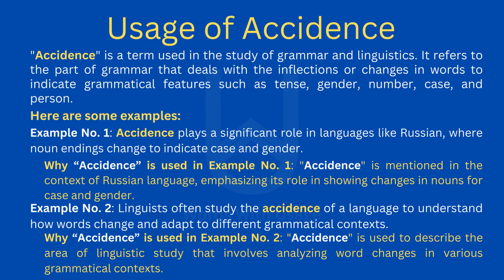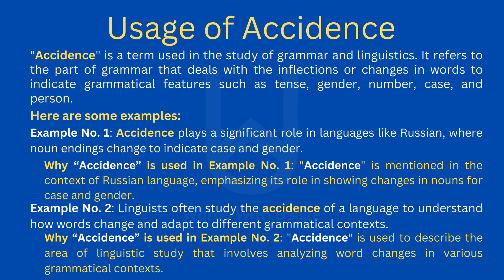How to Pronounce Accidence | How to use it? (Correctly)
Welcome to our pronunciation guide video! In this episode, we're diving into the word "Accidence" and teaching you how to pronounce it correctly. Whether you're a language enthusiast, a communicator, or simply curious about its proper pronunciation and usage, you've come to the right place.

First, we'll break down the pronunciation of "Accidence" step by step, ensuring you can confidently pronounce it accurately, just like a seasoned speaker. Our pronunciation tips are designed to help you sound articulate and knowledgeable when discussing this essential term in the field of linguistics.

But pronunciation is just one facet of the equation! In the second part of the video, we'll explore the precise usage of "Accidence." What does it mean, and how is it employed in various linguistic contexts, especially when referring to the study of the inflections and grammatical rules of a language? Understanding its correct usage is essential for effective communication, whether you're a language student, a teacher, or simply curious about the structure of languages.

For those eager to enhance their vocabulary and linguistic knowledge, this video is a valuable resource. Don't forget to give this video a thumbs up, subscribe to our channel for more pronunciation tips and language-related content, and hit that notification bell so you never miss our language and linguistics updates.

Do you have other language-related terms or linguistic concepts you'd like us to cover in future videos? Share your suggestions in the comments below. Join us on this journey to master pronunciation, vocabulary, and the world of linguistics together!